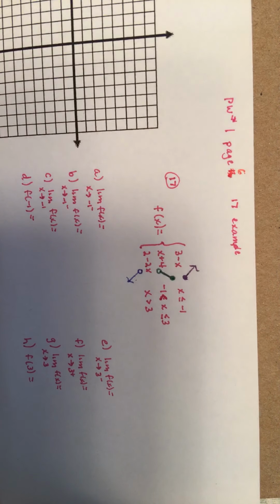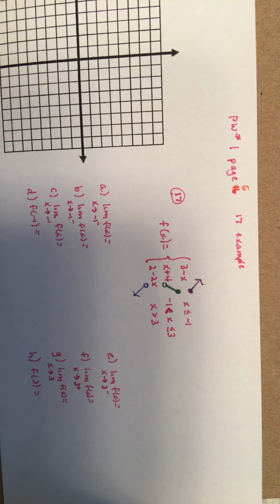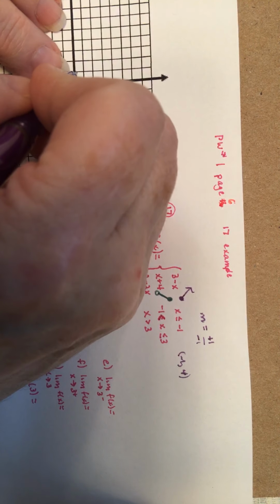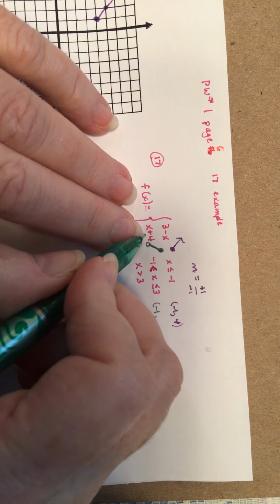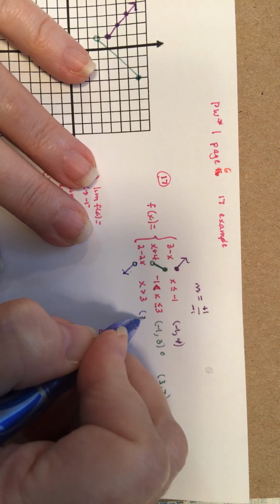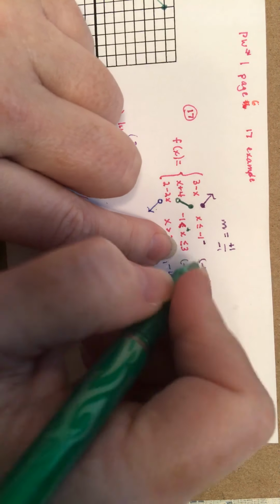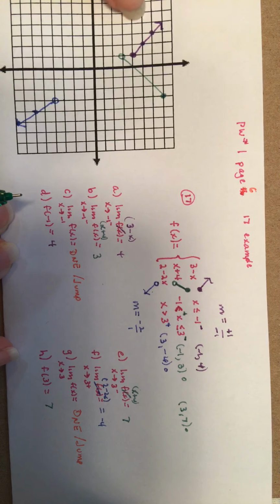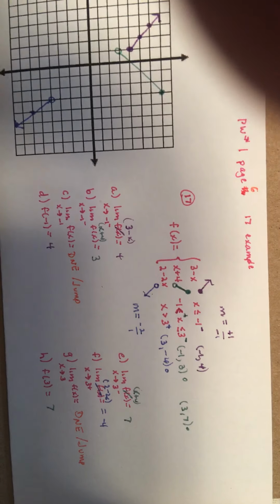PW#1 page 6: 17